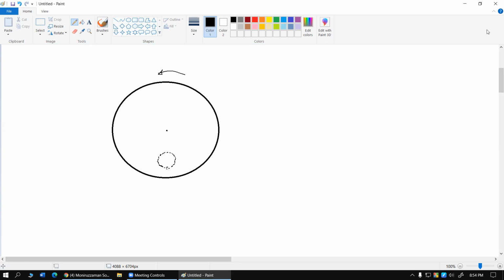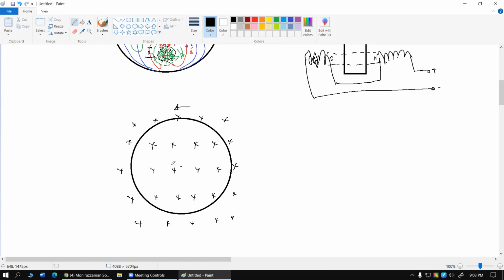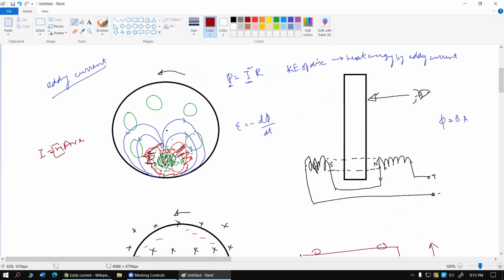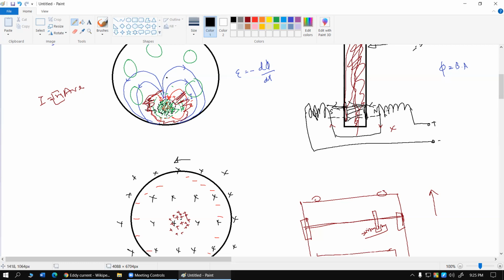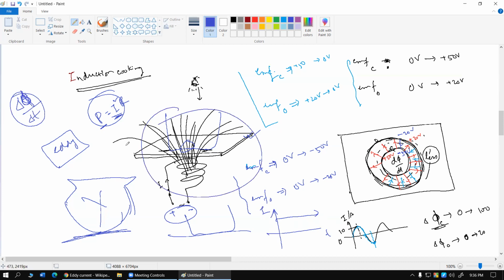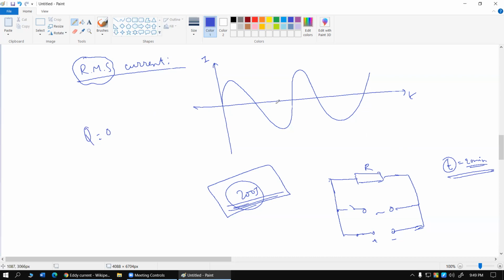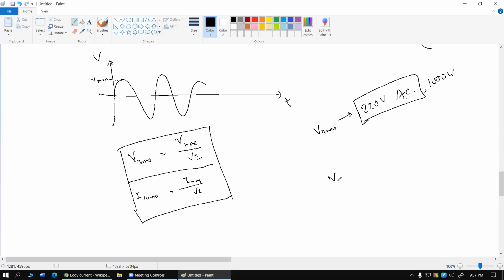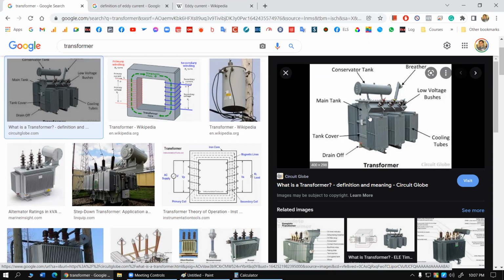A2 2022 Electromagnetism Class 4